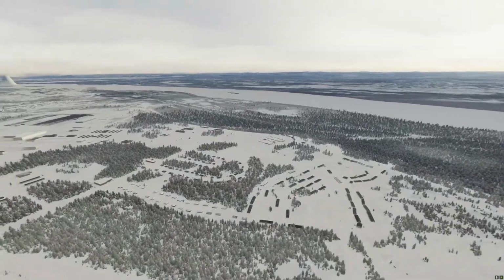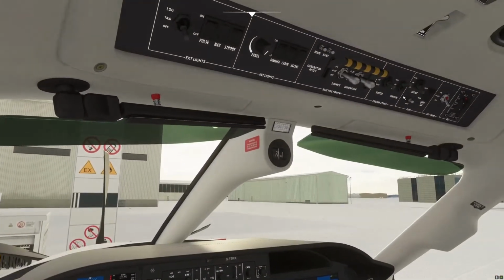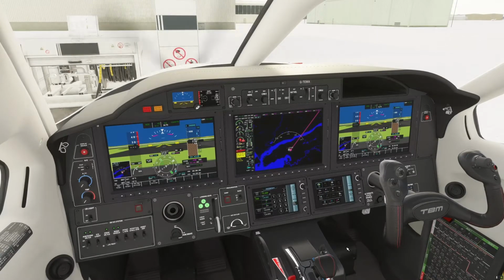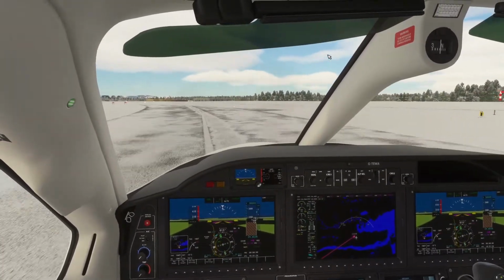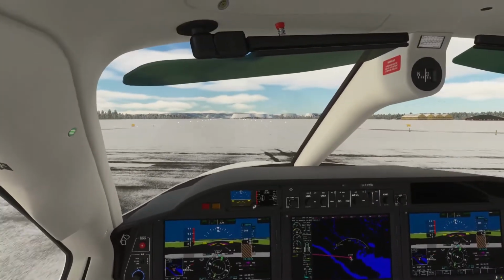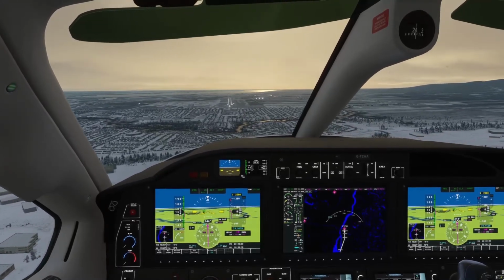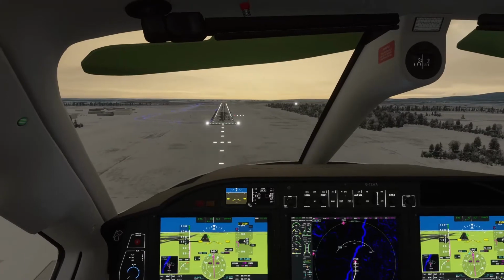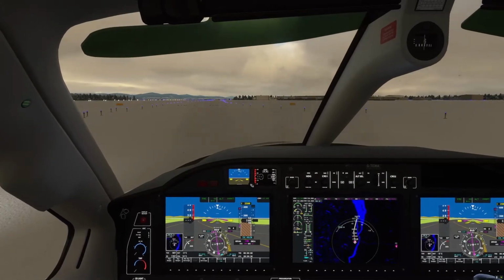TBM 930 Flight Sim World Tour 3: Goose Bay/Quebec City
In the 3rd episode of the TBM 930 Flight Sim World Tour, we leave the remoteness of Goose Bay and head down to Quebec City.

Contents:
0:00 Introduction
4:40 Taxi out and take-off at Goose Bay
8:37 Cruise time-lapse
14:50 Landing into Quebec City

My spec:

- I'm on my second custom build flight sim PC from this great company and I'm delighted with it.  Really friendly team, great after-sales support, and high quality systems.

Here's what I have on my flight sim:

Intel Core i7 10700k 8 Core Socket 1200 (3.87 GHz, 12MB Cache)
MSI GeForce Gaming Trio X RTX 3080 10GB GDDR6X Graphics Card (Pre Order)
1TB NVMe PCIE Solid-State Drive
32GB Standard DDR4 3000MHz Dual Channel Memory Kit (2 x 16GB)
Kolink Enclave 700 Watt Modular Gold Rated Power Supply
MSI MAG CORELIQUID 240R CPU Cooler